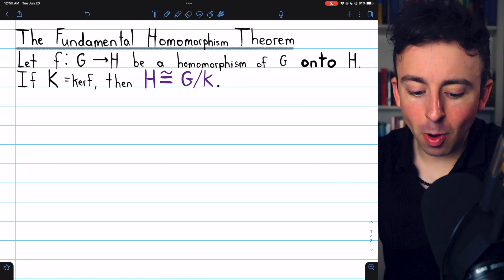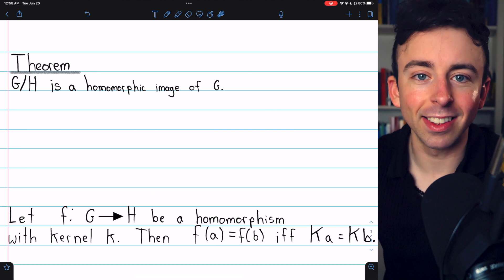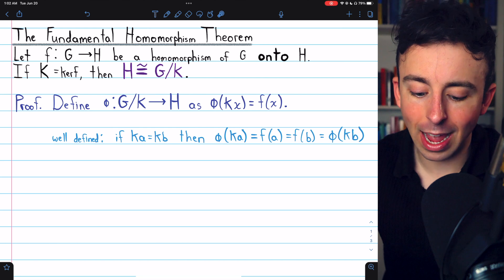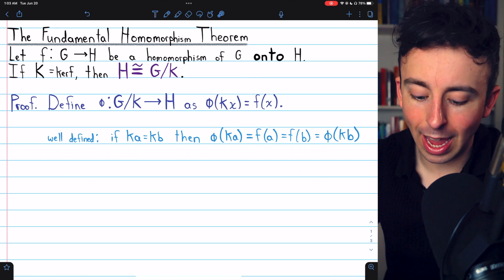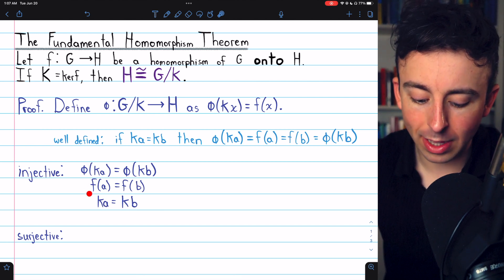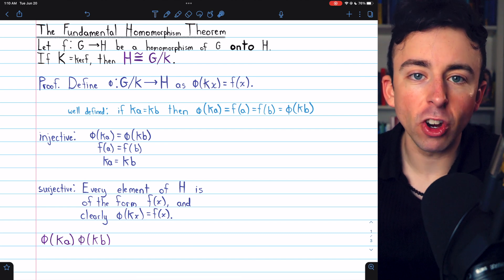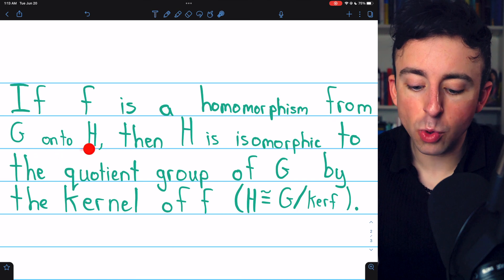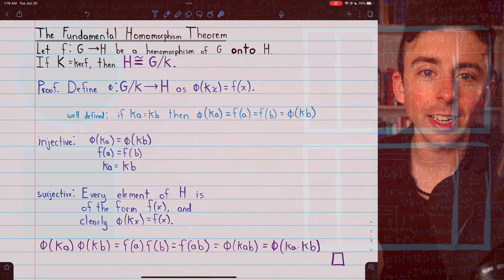Proving The Fundamental Homomorphism Theorem | Abstract Algebra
We introduce and prove the fundamental homomorphism theorem (also called the first isomorphism theorem), which states that every homomorphic image of a group G is isomorphic to the quotient group of G by the kernel of f, given that f is a homomorphism from G onto H. To prove this we will use some prior results. We previously proved that a quotient group of G is a homomorphic image of G, so we now have that a group is a quotient group of G if and only if it is a homomorphic image of G (or isomorphic to one). So homomorphic images and quotient groups are somewhat interchangeable.